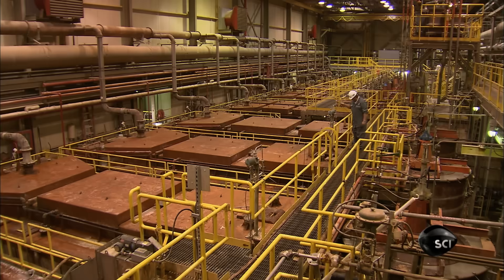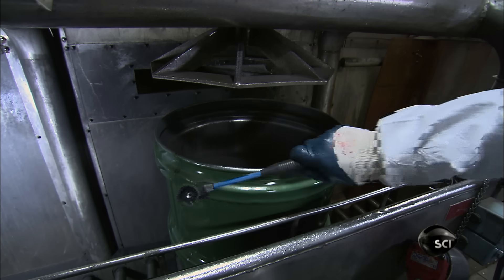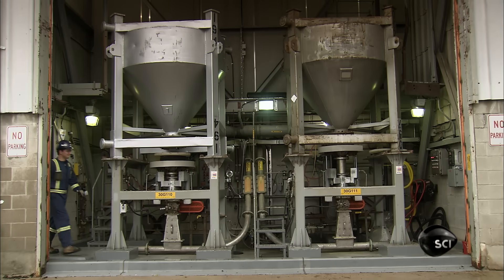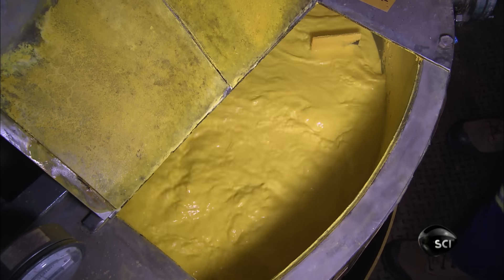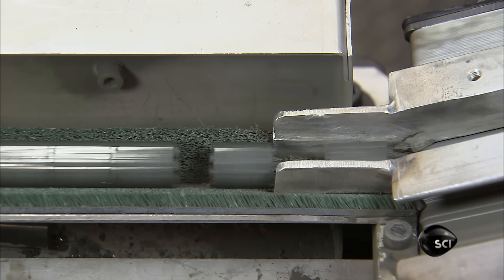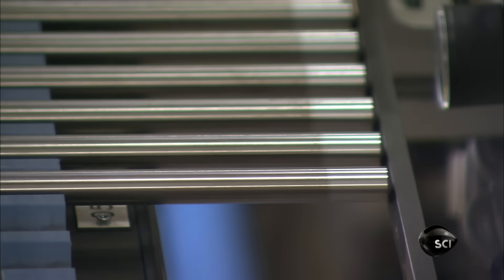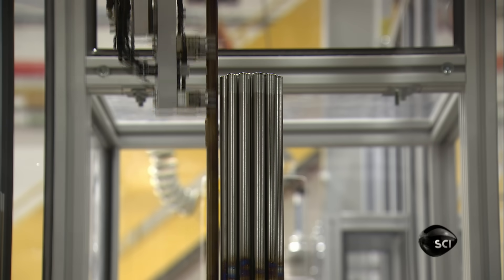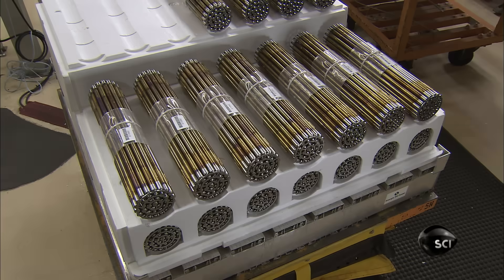How It's Made - Uranium Part 2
Watch and learn how uranium from northern Saskatchewan becomes fuel for nuclear power reactors.

Excerpt from a 2016 episode of How It's Made - a Discovery Communications televised program.